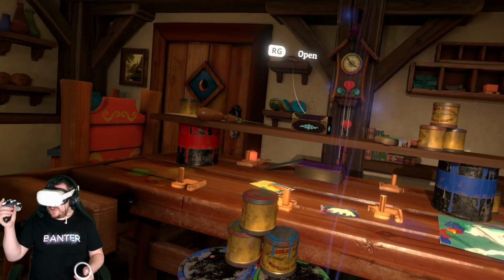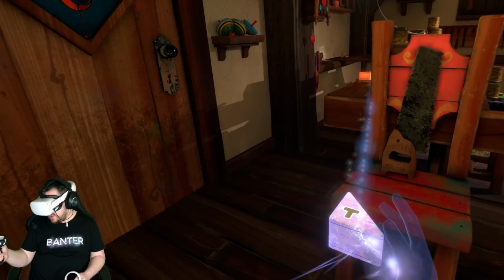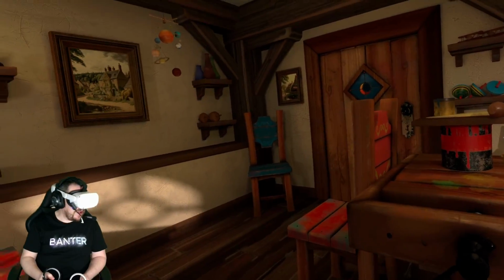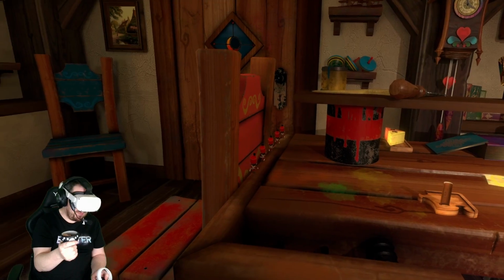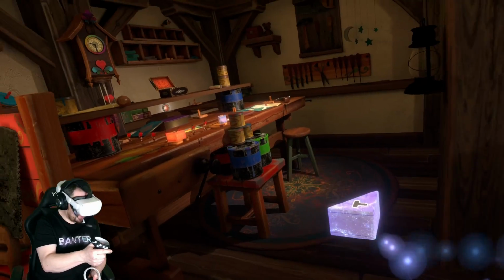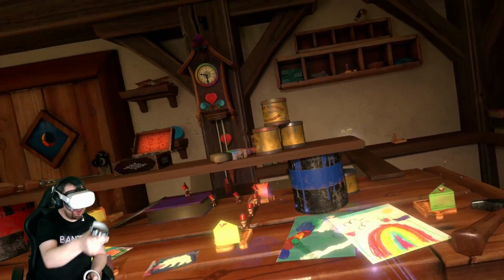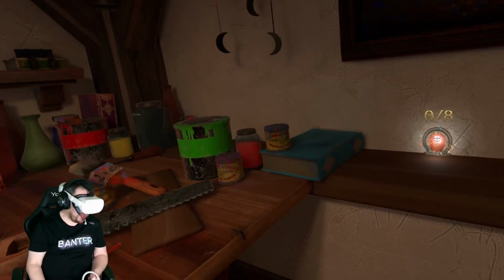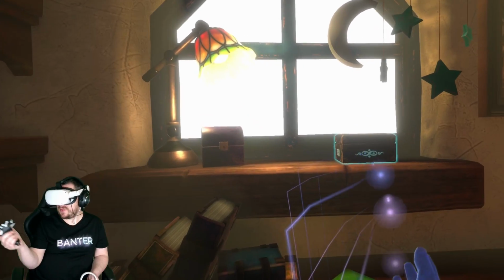Now Playable In Virtual Reality - Tin Hearts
Hey beautiful peeps, today I'm checking out Tin Hearts which as of today you can play the Lemmings style game in VR. Its really beautiful game that will warm your heart. I believe there is about 40 levels to get through.

Join Clicksters VR gameroom discord server

Clickster needs coffee for Energy and to play VR with you guys all night. THANK YOU SO MUCH FOR YOUR SUPPORT.